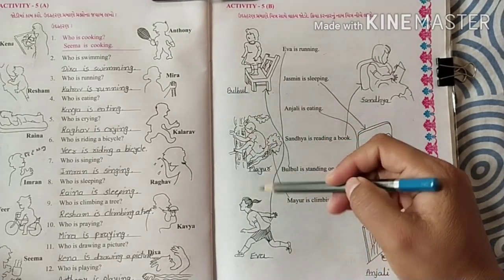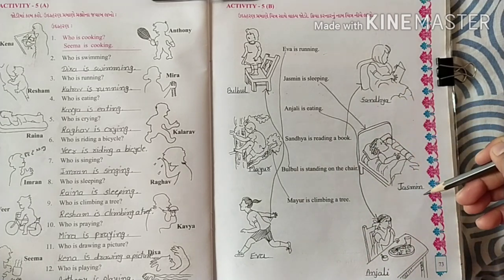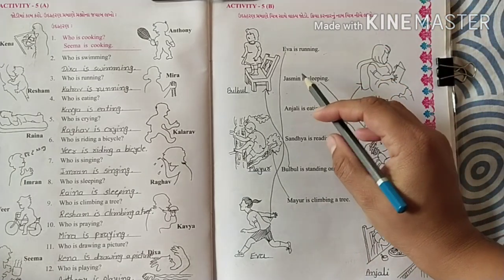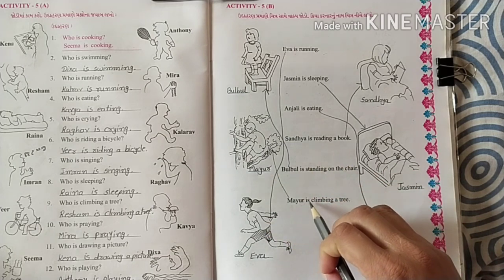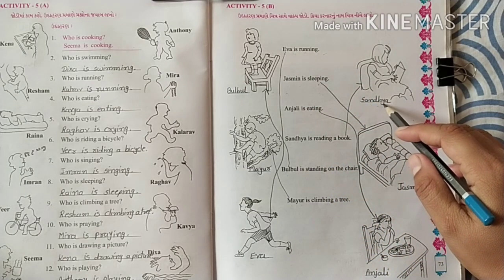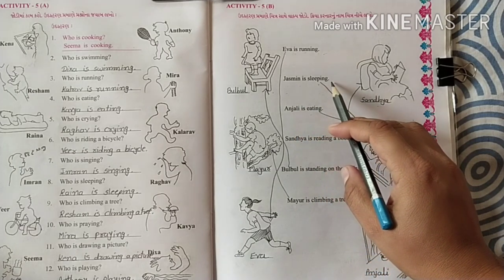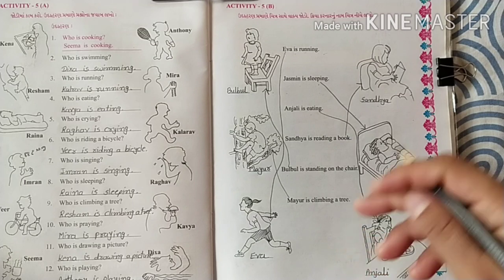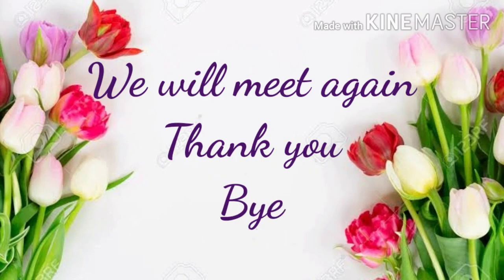Std 5th Sub Eng Unit 4 Act 5A,B Part 3 Guj med 1080p